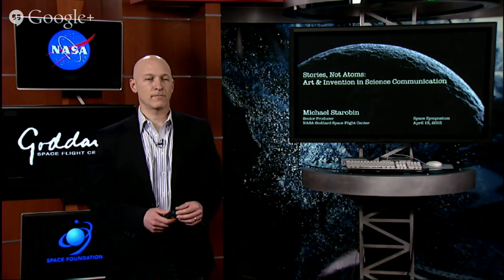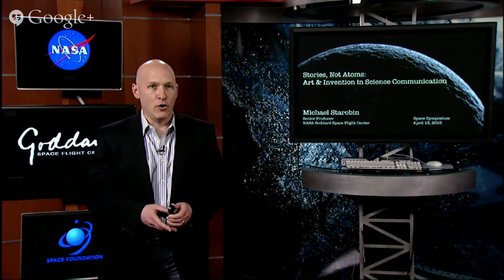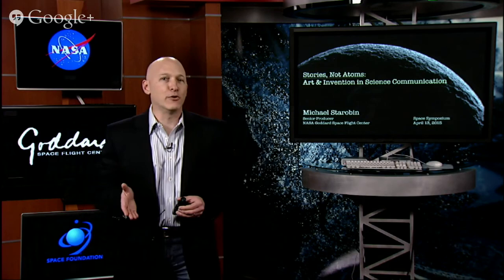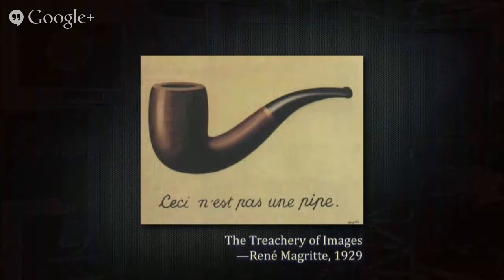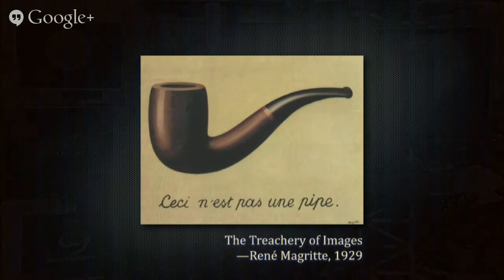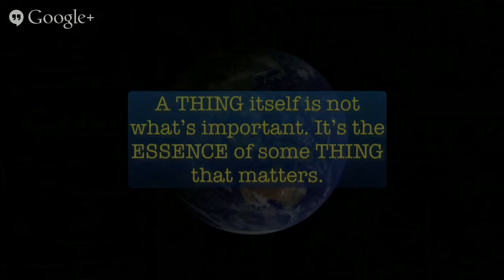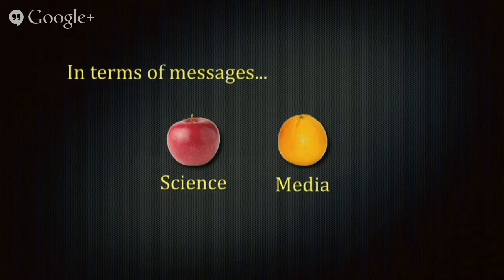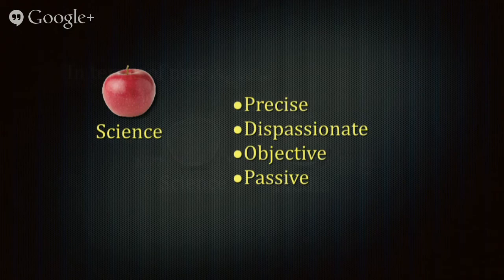Hangout with Michael Starobin